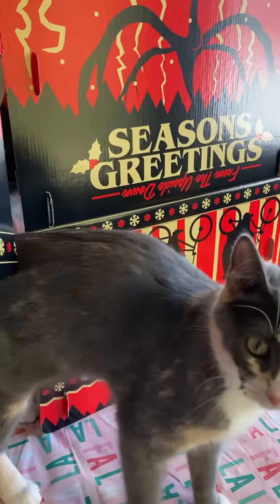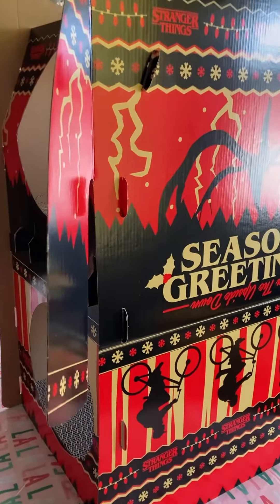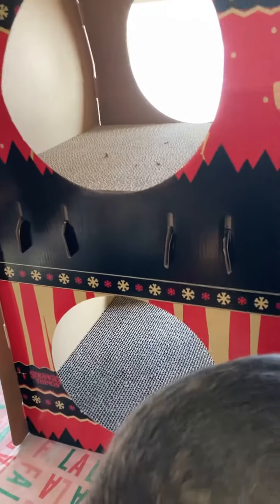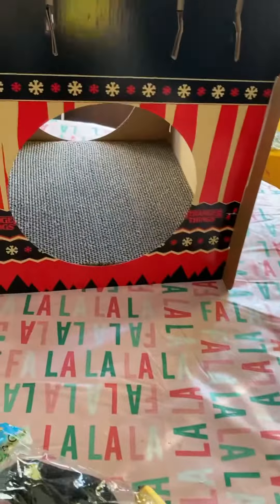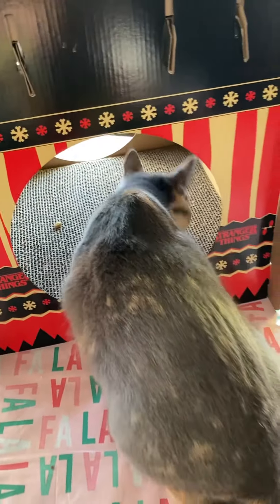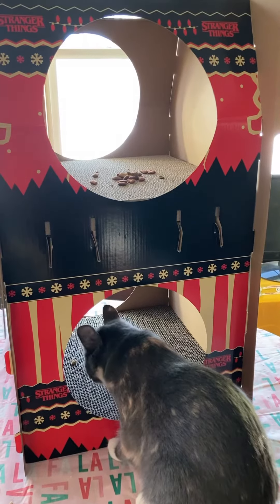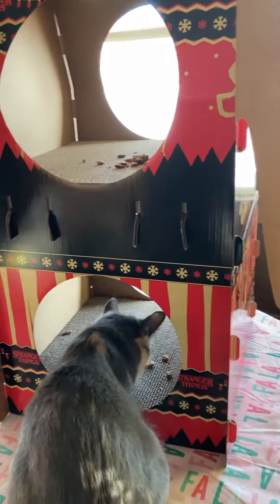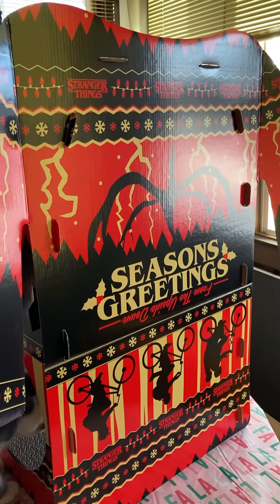Grocery Outlet Stranger Things Cardboard 2 Level Play House Scratch Pads